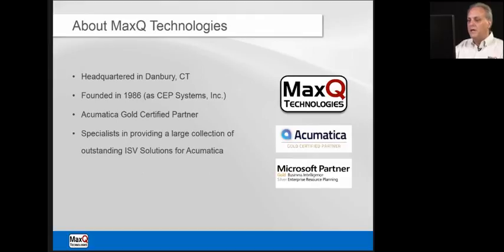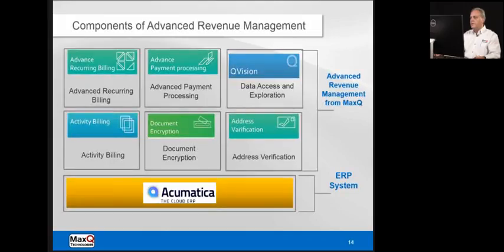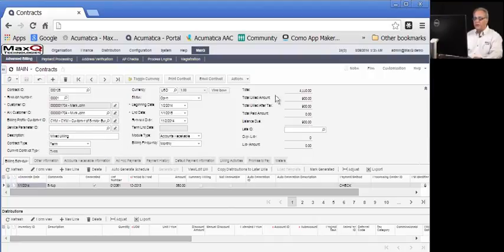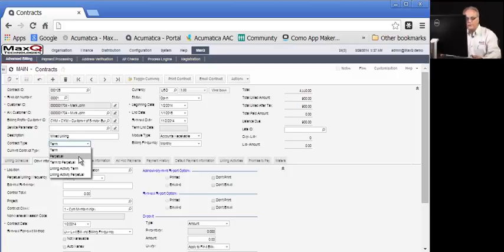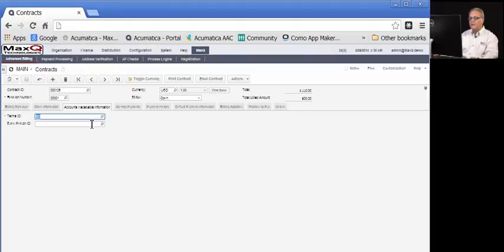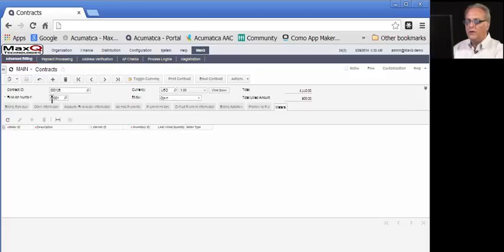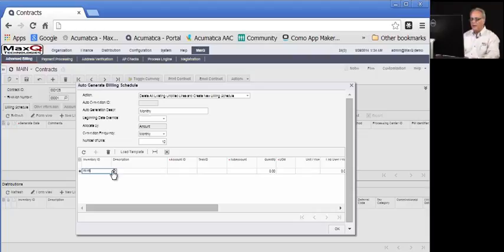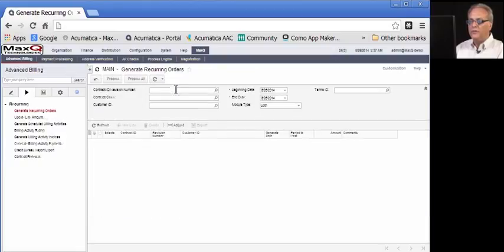MaxQ Advanced Billing solutions demo for Acumatica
The demo covers's advanced billing capabilities, customer creation and management, sales order processsing, and full payment entry and processing.